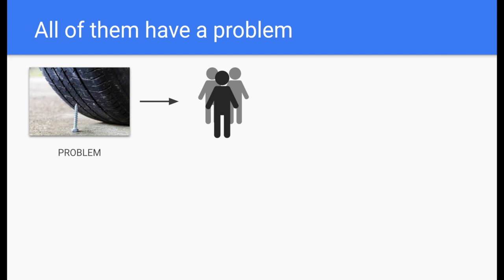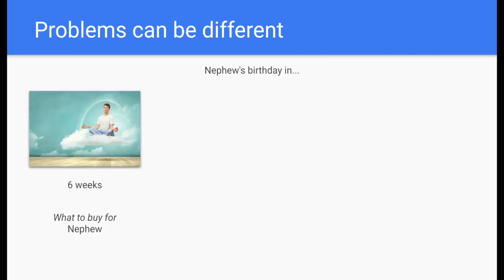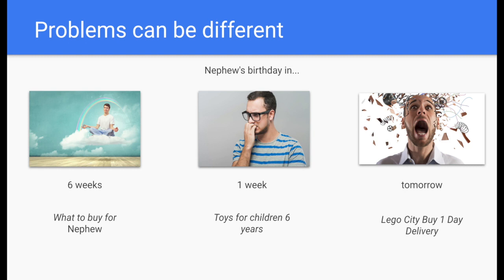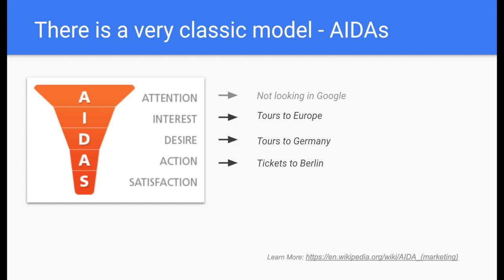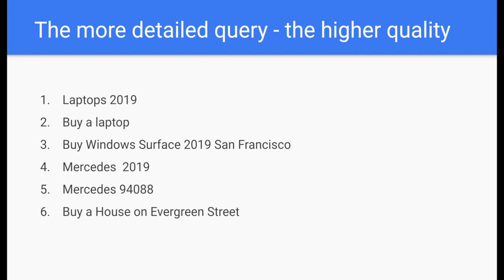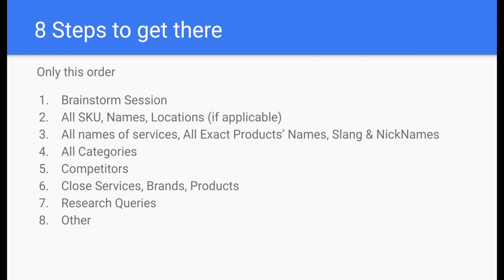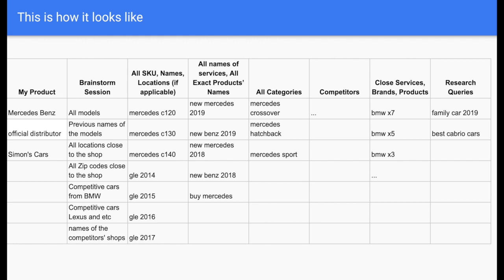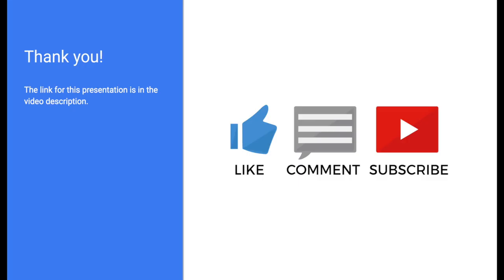Keywords Tutorial - Finding Best Keywords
In this video we cover:
- What is AIDAs
- How people make a decision
- Which keywords we should add to Google Ads
- How to find all the keywords we need

Remember:
Not all the keywords are the same in terms of business profitability. The more detailed keyword - the bigger chance for getting an actual conversion (read: actual customer).

In ideal worlds you need to cover all keywords. But better start with more detailed and then more to more broad and generic terms. That will give you a chance for step-by-step improvements.

Watch some videos about AIDAs and customer  funnel of making a decision next time you have a lunch.

Hi there!